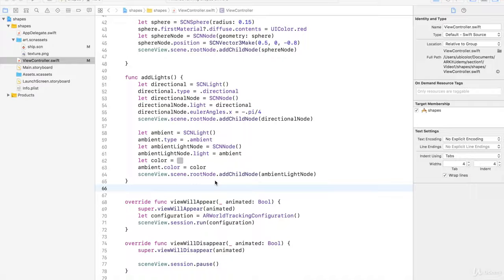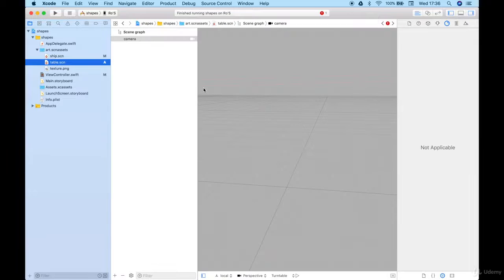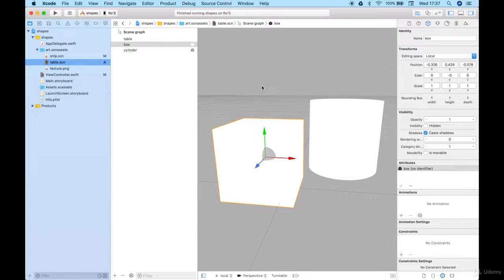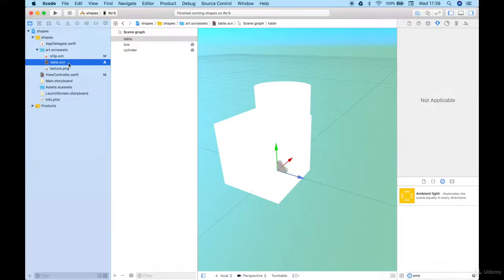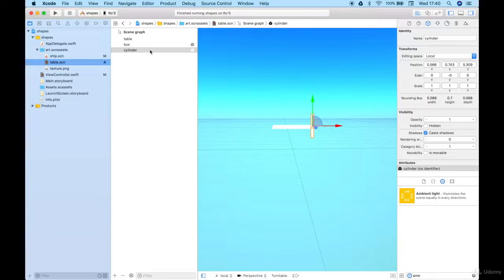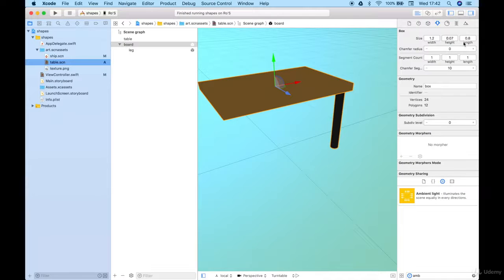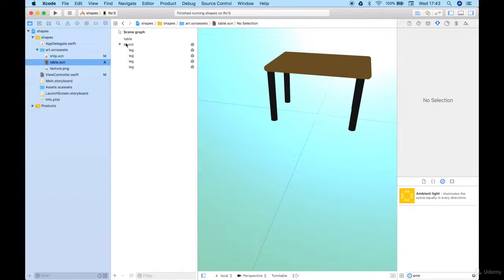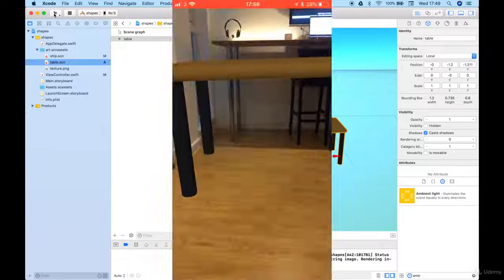08. AR Challenge!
- SceneKit Basics
- Design 3D Objects in minutes with Xcode